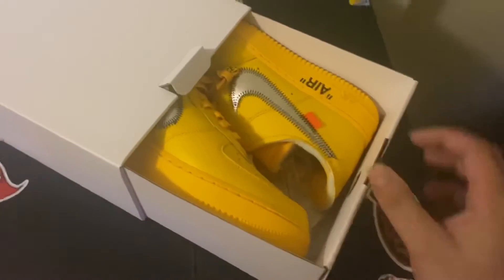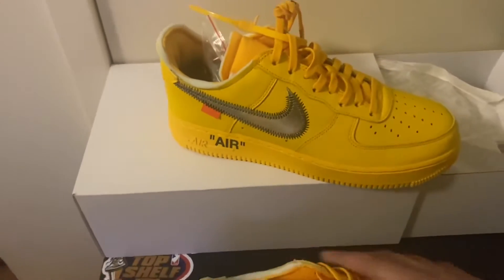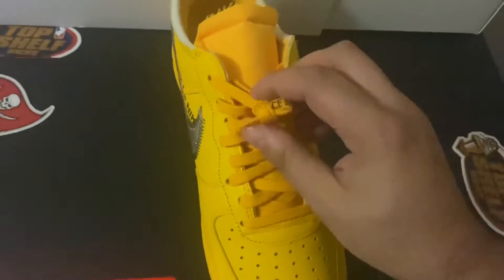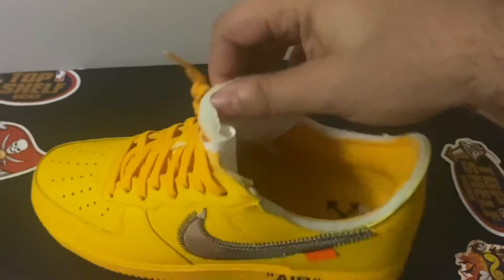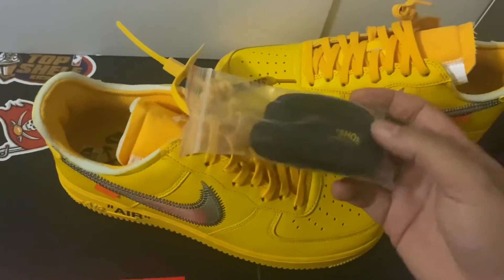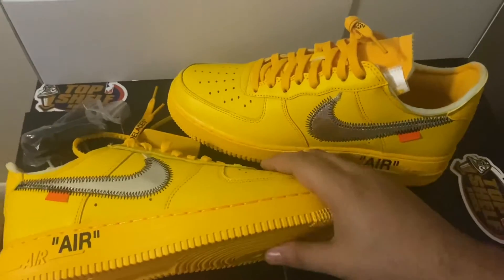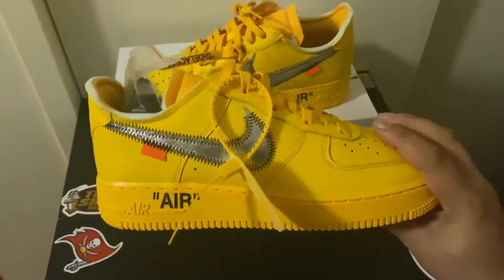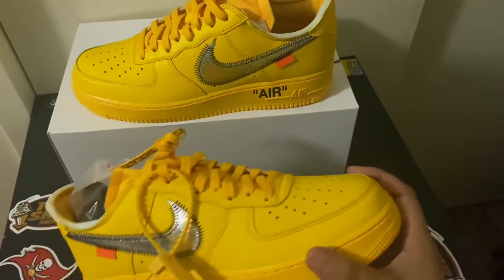OFF-WHITE X AIR FORCE 1 LOW 'LEMONADE' youtube lemonade airforce1 sneakers universalgold nike#2021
off-white nike air force 1 lemonade